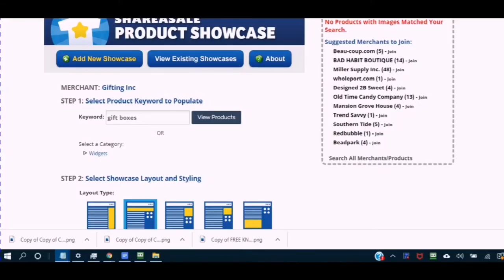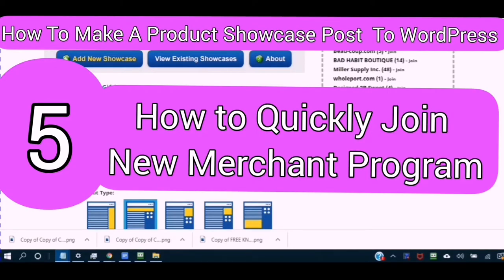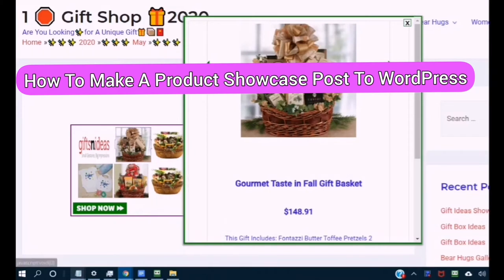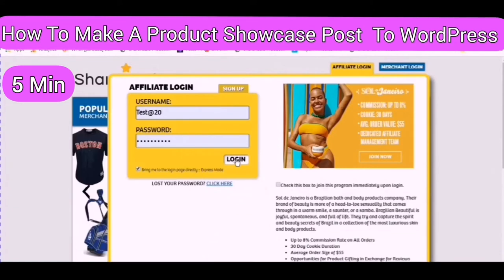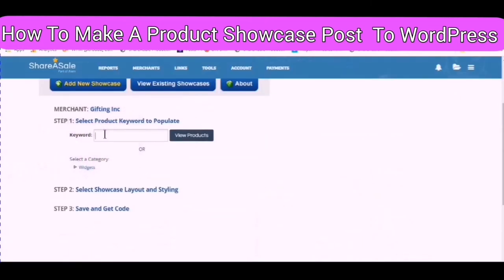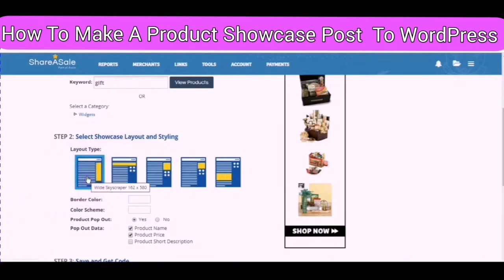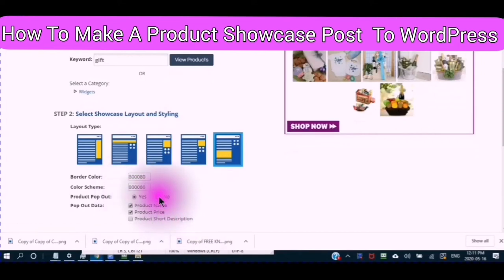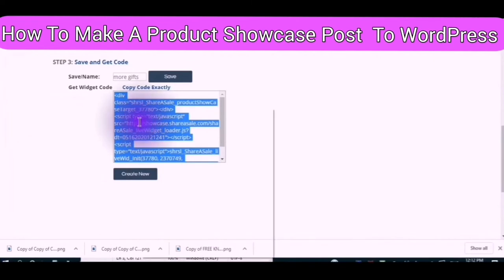How To Create A ShareASale Product Showcase Post To Affiliate Website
How To Create A ShareASale Product Showcase Post To Affiliate Website Product Showcase Tool @ ShareASale if you are looking for A.Really simple way to create a Dynamic Banner Ad to make Money Online.
This Tool is for You,✓
In This Video I take you into the ShareASale Program Online
A Dynamic Banner-Ad only takes about 5 minutes to Create.
It also records your Hits, Commissions Impressions, and Gross Sales on a daily and monthly basis.
Once it is uploaded it will start tracking    You will see how well this Dynamic Banner Ad Performs
The banner Ad will update with new Products every time the Page Refreshes
Training
Add New Showcase
Enter a Keyword of a product you are promoting
Click view products
(break downs the merchants' whose products are featured in the Banner Ad)
you can select  A specific Merchant
Feature all Merchants
Staying with oné Merchant Products gives you the advantage of A Shop Now Button
Mostly the same  size images and are nicely aligned
Go To  merchants data feed to
see updated images and in general updated Datafeed on file
Advantages of Datafeed
correct images,*
not empty boxes*
Product Price Description*
Products look better*
layout and style*
vertical option✓
horizontal option✓
break up text in blog or website
square image✓
6 products✓✓
12 different products✓✓
Choose color
same look and feel of   your website
Border Color
Color scheme Border around the Shop Now Button
PopOut Data (Updated Merchant Feed)
Visual appealing while still staying on  the website
Deep  Linking  Increases Conversions
Click on Image or Shop Now Button
Pick and Choose what products information
Give it a name and hit Save
Get Html Code.
Copy Code Exactly.
Right Click hit Copy and Paste in Website
the backend of website Wordpress Platform  or one that excepts HTML code
click preview
save the draft and publish
The showcase will be live
Pop-out data
consumer can scroll
scroll  options find something they like click on it Redirects to ShareASale  goes to Merchants landing page to product
Client Purchases and you earn a commission.
The More Websites More Merchant Code with your Affiliate Tracking put Online More Money You can make.
yes it takes work but if you're willing to do the work then it will work for you
I make STEP BY STEP VIDEO 👣TUTORIALS 👣 that show you JUST THE FACTS about starting an AFFILIATE MARKETING BUSINESS from the CREATION of your BRAND ONLINE to PROMOTING MERCHANT PRODUCTS 🛒 and everything in BETWEEN
 and you will learn the following:
How to Create an Email @Your Domain and get Fast Tracked into the ShareASale Program
How to Create an Affiliate WordPress Site
How to Choose Static or Latest Post Pros and Cons
How To Customise The Astra Theme in Gutenberg and much more.
Now That is Just to Catch Up Here are the upcoming
 videos
How to use the Bookmarklet Tool
How to create a Custom Link with the Custom Link Generator Tool
diy affiliate marketing,
DIY Affiliate Marketing Youtube,
DIY Affiliate Way,
I am still working on fixing the audio I apologize if it is not loud enough
stay safe😎😎Have a Wonderful Day